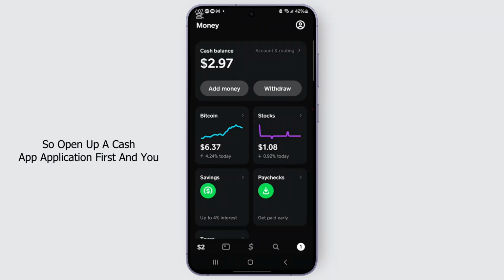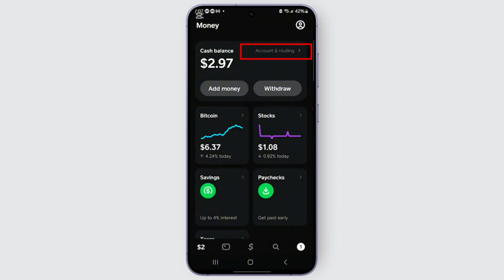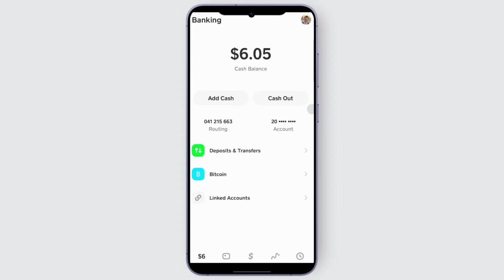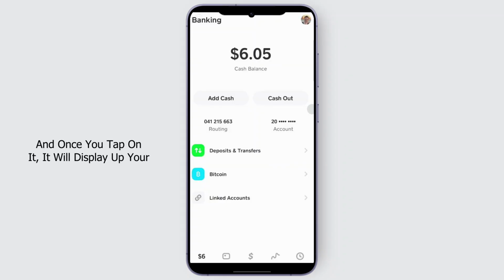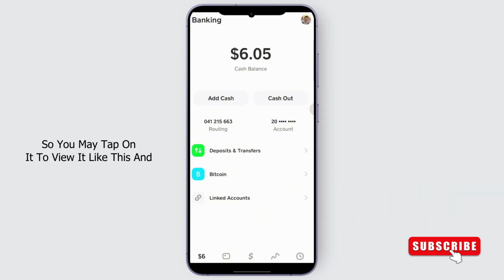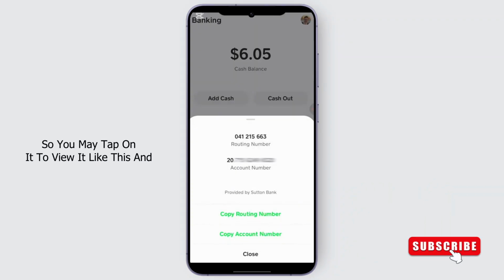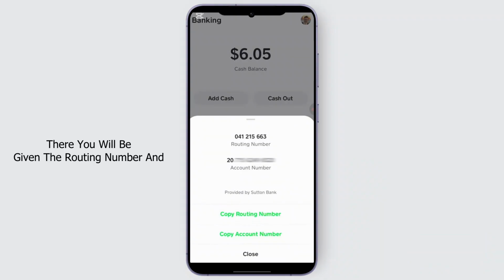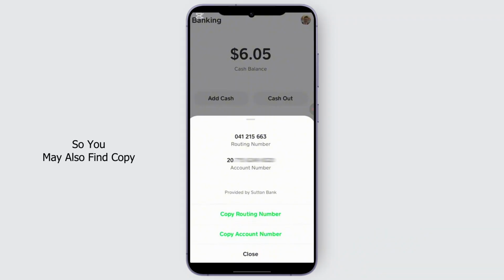How to Find CashApp Acount Number and Routing Number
Need to find your CashApp account number and routing number? This video will walk you through the exact steps to locate both your account and routing number inside the Cash App. Whether you're asking, "Where is my CashApp account number?" or trying to set up direct deposit, this tutorial has you covered. Learn how to access your banking details securely and quickly within the app. Watch now to discover how to find your CashApp account number and routing number today!

Timestamps:
00:00 How to Find CashApp Account Number and Routing Number
00:10 Where to Locate Account and Routing Number in Cash App